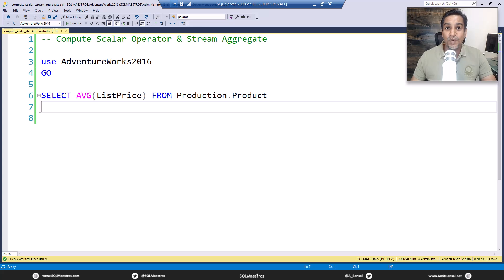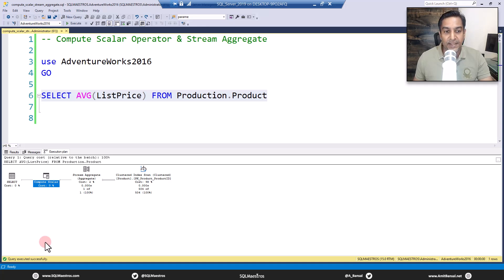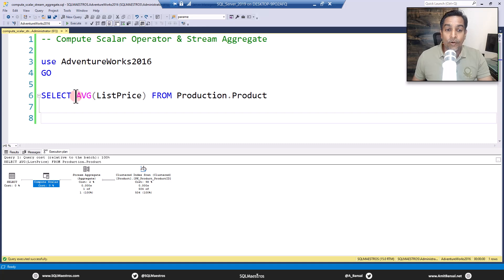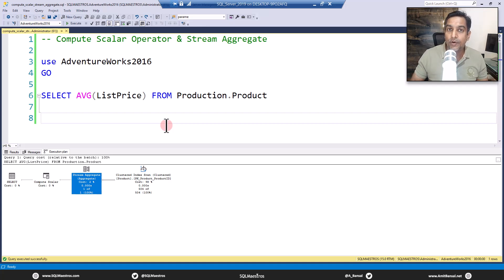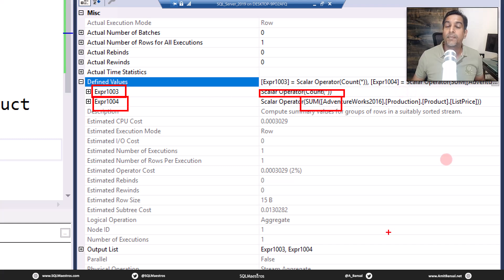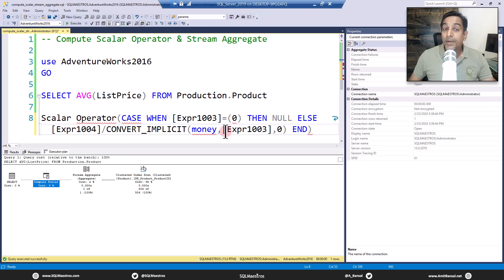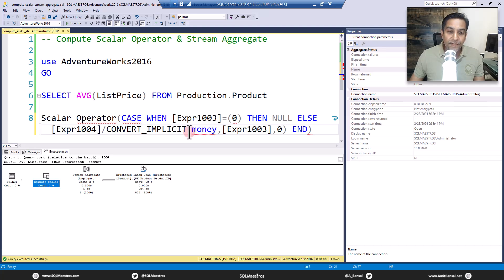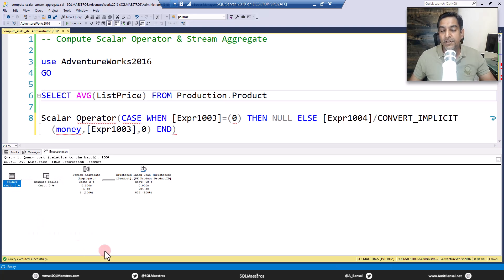Compute Scalar Operator and Stream Aggregate in SQL Server